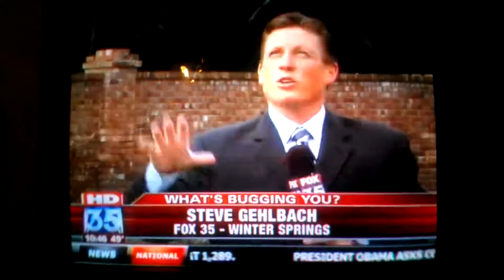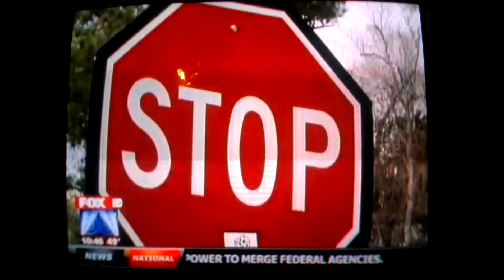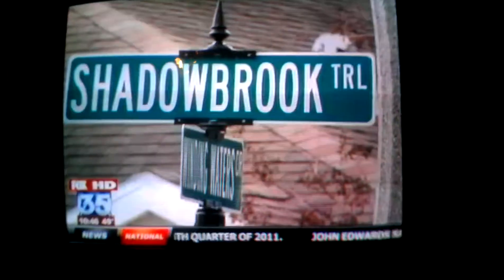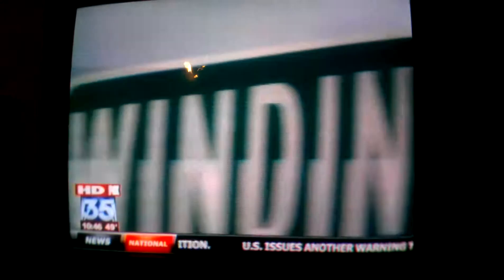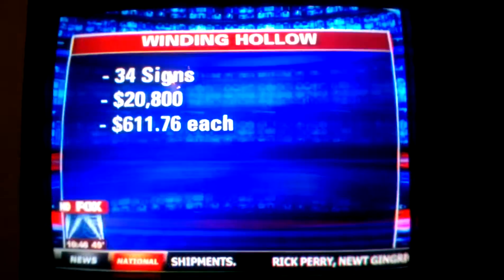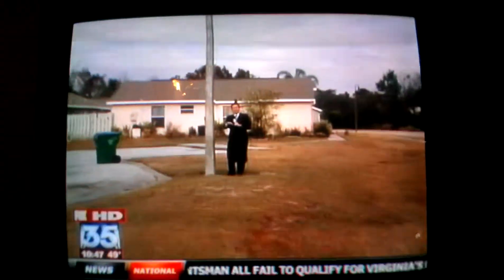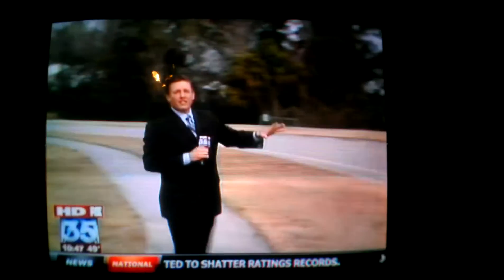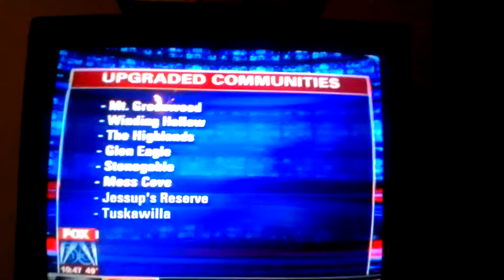What's bugging you